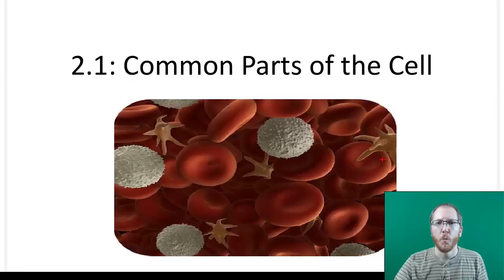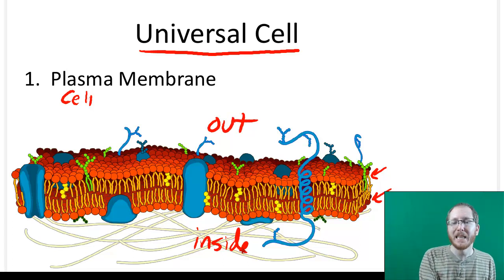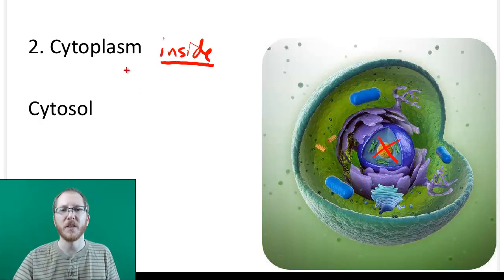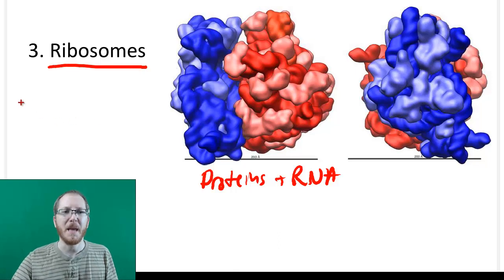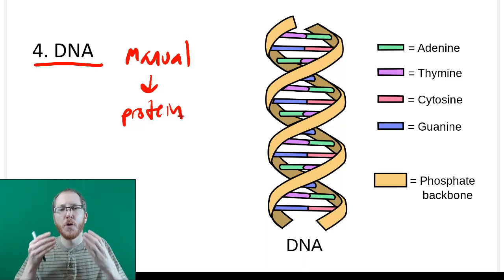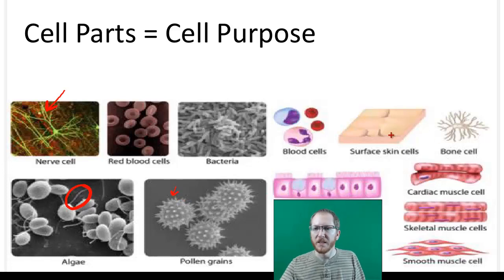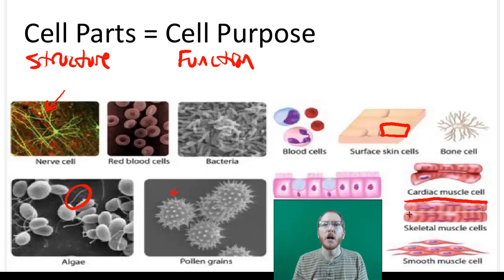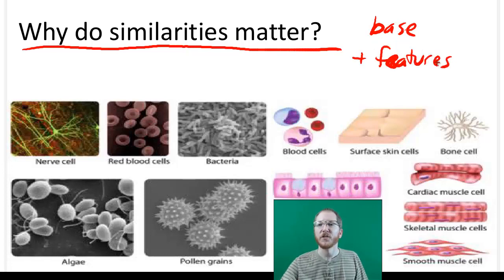Parts of the Cell